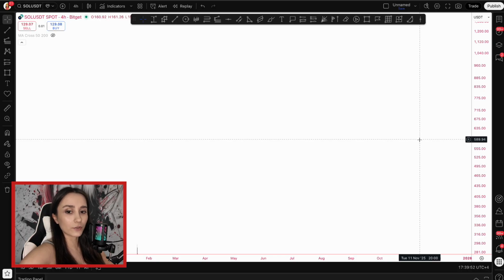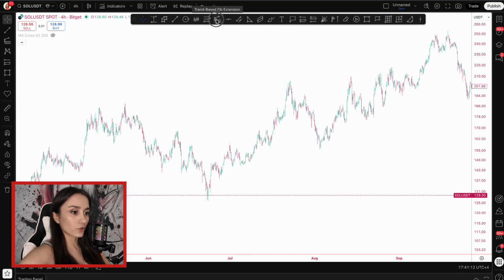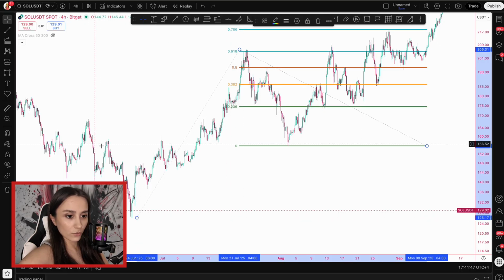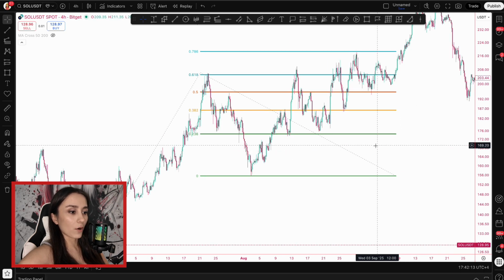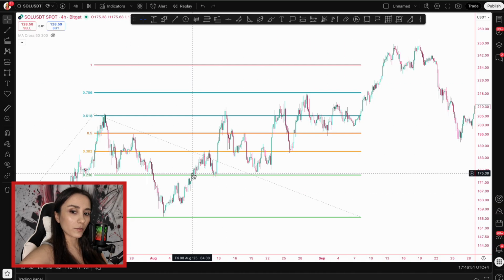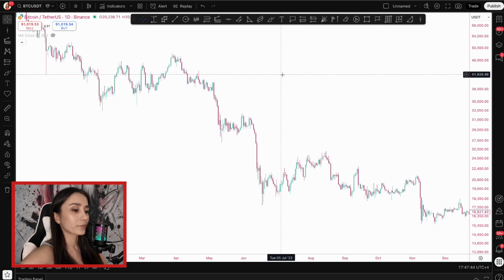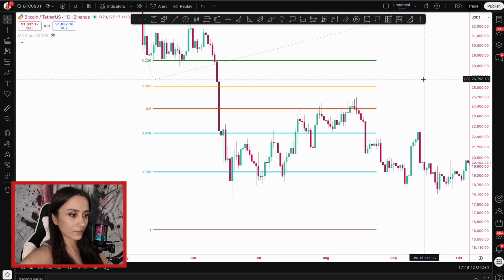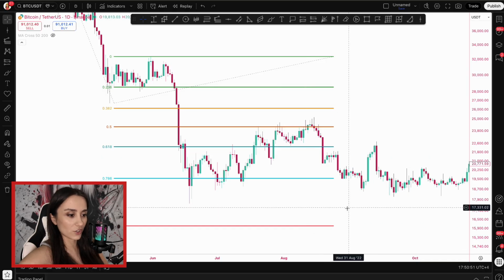Fibonacci Trend in Crypto | Trend-Based Levels & Dynamic Support Explained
In this video, I explain Fibonacci Trend in crypto and how trend-based Fibonacci levels act as dynamic support and resistance.
You’ll learn how to apply Fibonacci along the trend, identify pullback zones, and combine it with market structure.

This video is part of my crypto technical analysis education series.

📊 Topics covered:

Fibonacci Trend (trend-based Fibonacci) in crypto

Dynamic support & resistance levels

Pullback zones within a trend

Confluence with structure & patterns